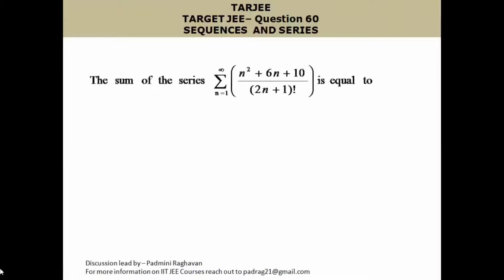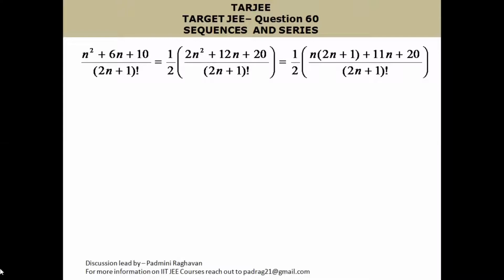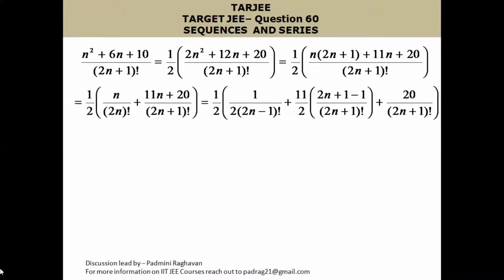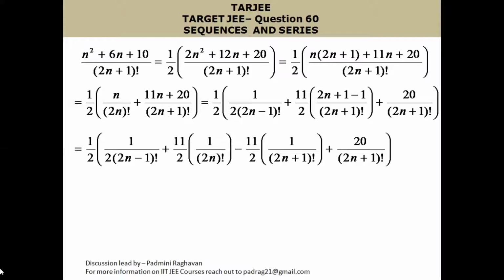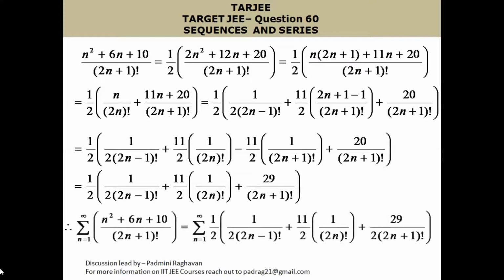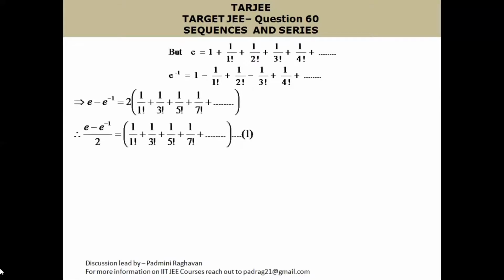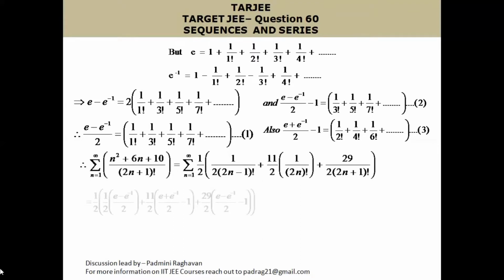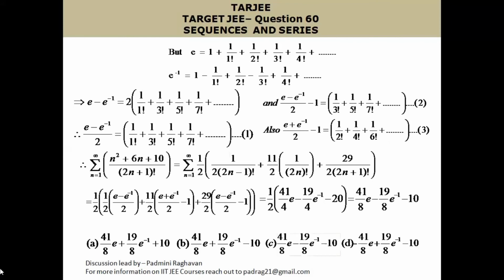Sequences And Series